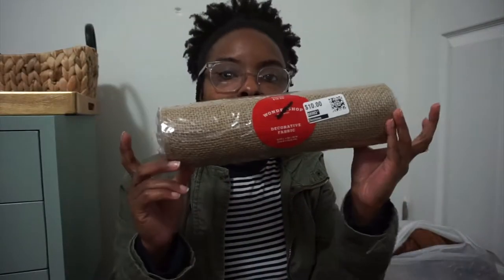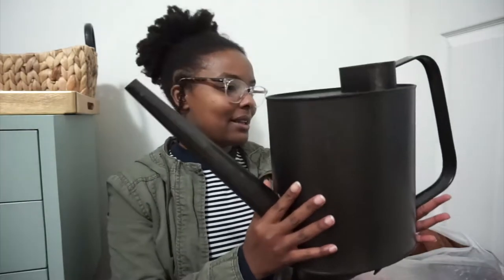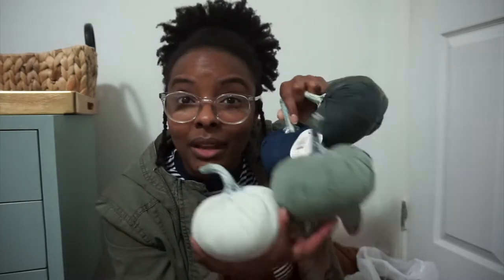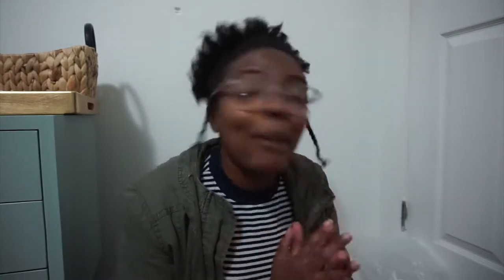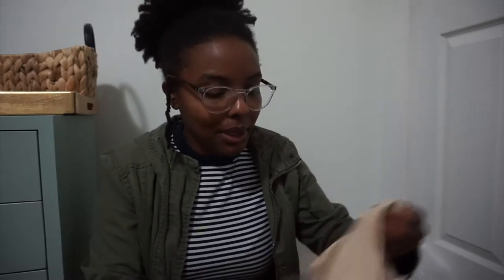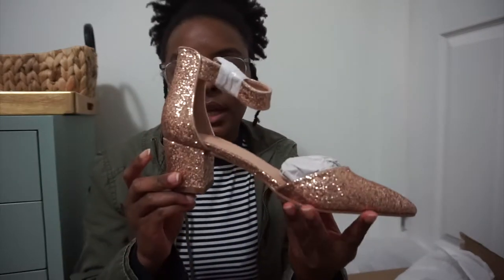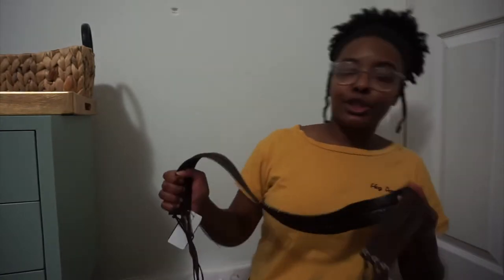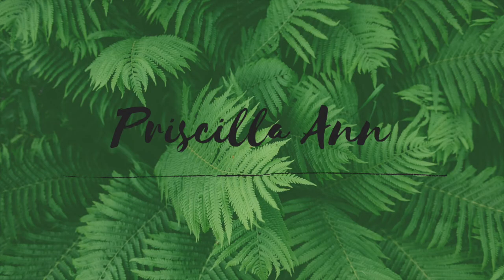Priscilla Ann : Thrift Haul and Unboxing